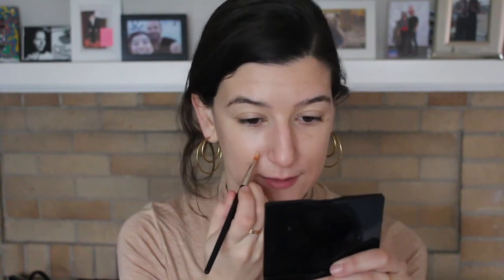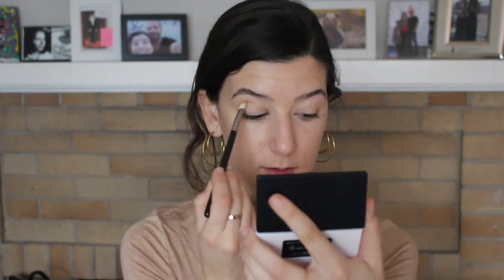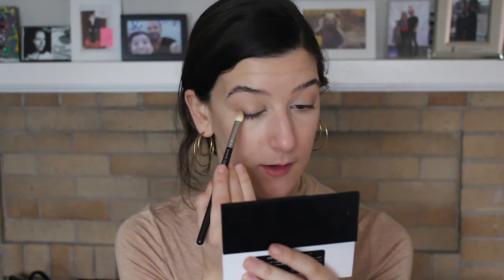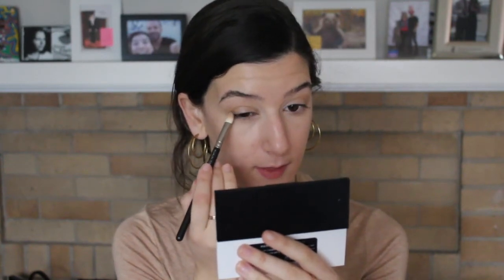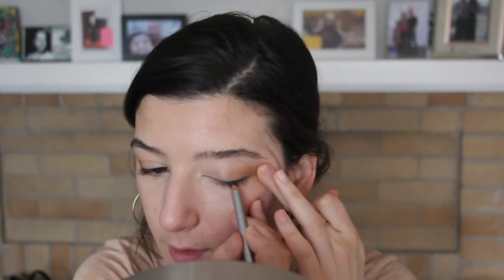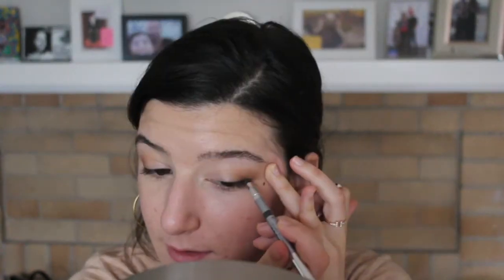Emma Watson Tutorial | Clean, Green Beauty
Thank you to everyone who voted to see this look over on instagram! I hope you guys love the tutorial, all the products are listed down below :)

Products Used
Vapour Organic Luminous Foundation (115)
Hynt Beauty Concealer
Zuzu Luxe Clear Eyebrow Gel
RMS Signature Palette “Pop”